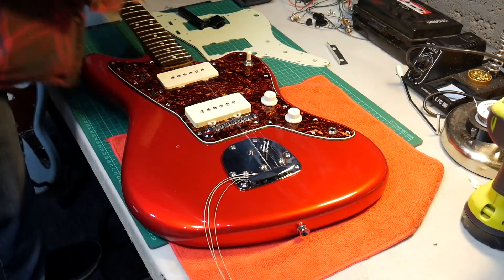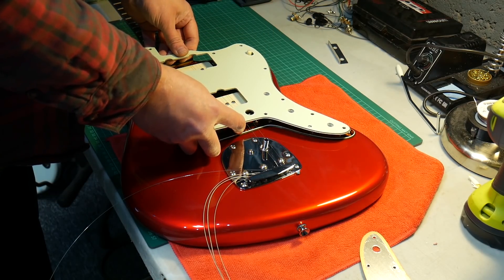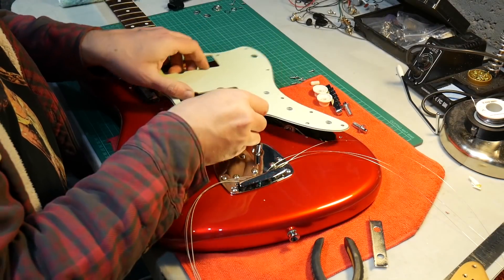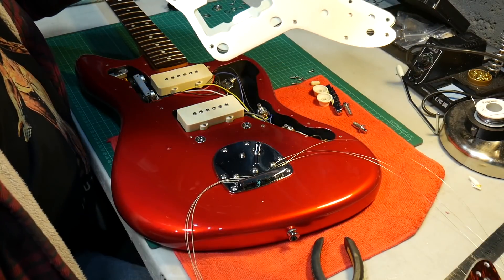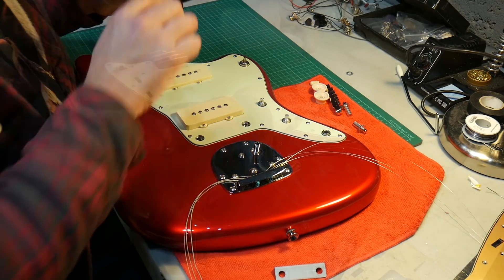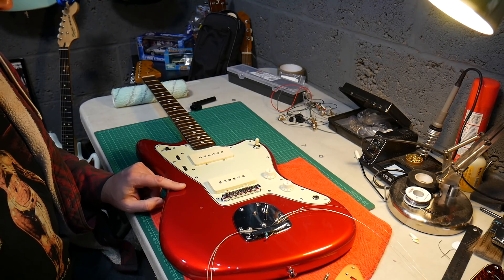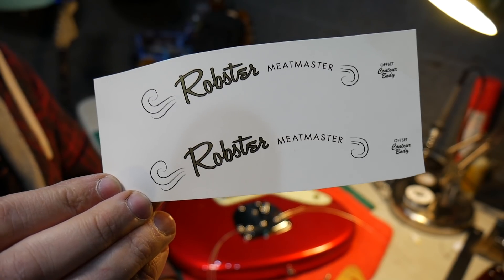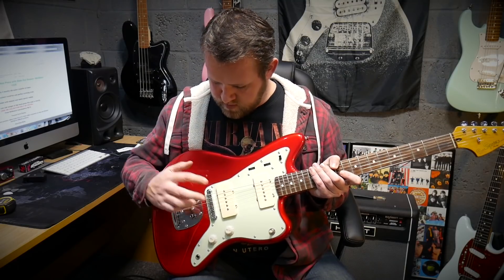Candy Apple Red Jazzmaster With Mint Green Pickguard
*You can contribute towards the channel by tipping me on Paypal*